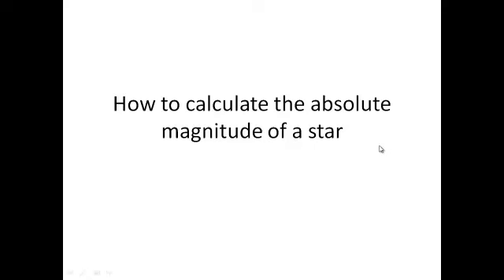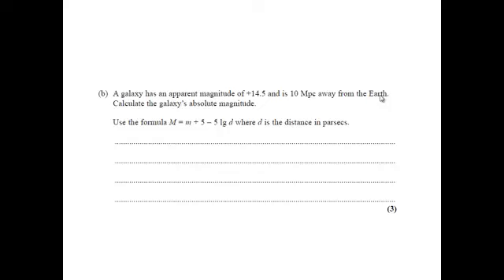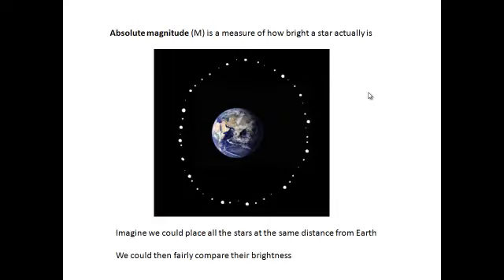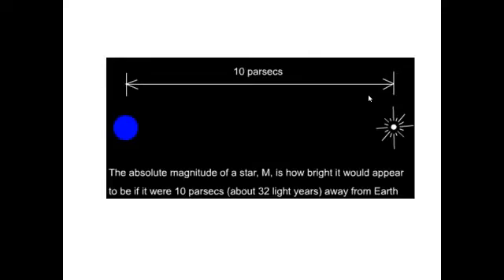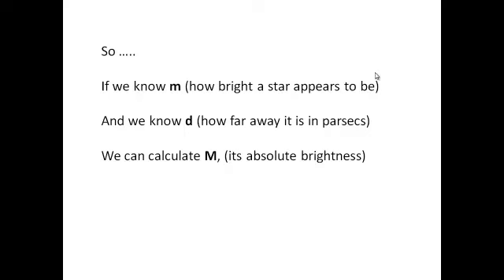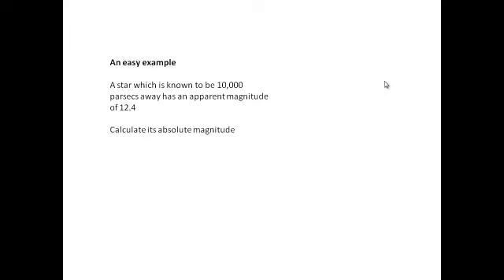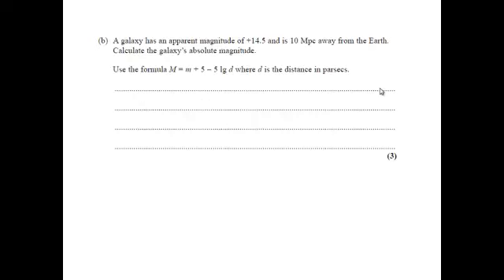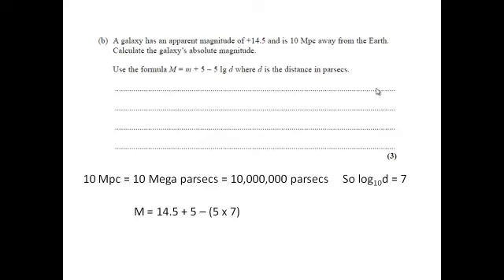How to calculate absolute magnitude.mp4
This video describes how to calculate absolute magnitude if we know apparent magnitude and distance.
This is a common gcse astronomy question.